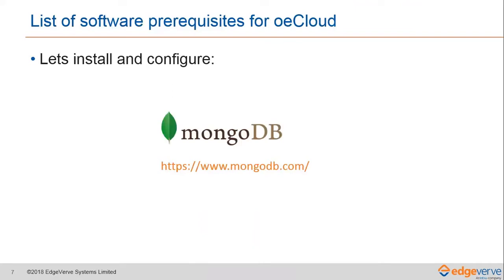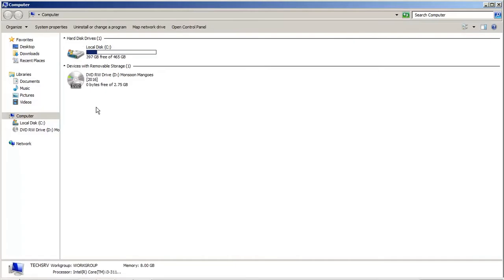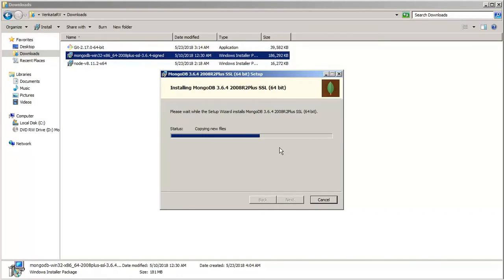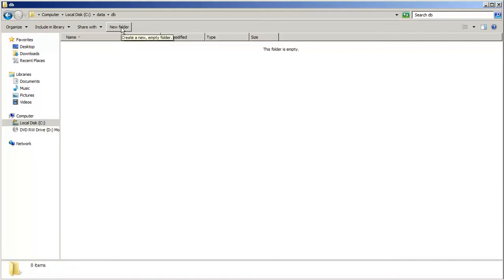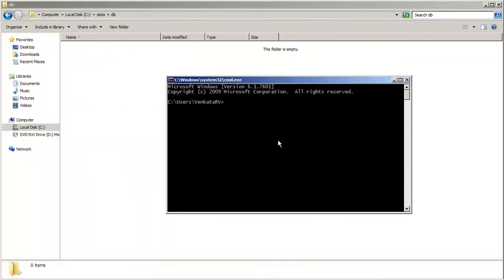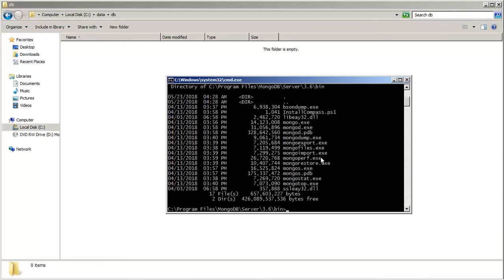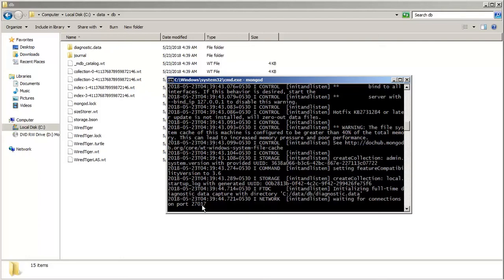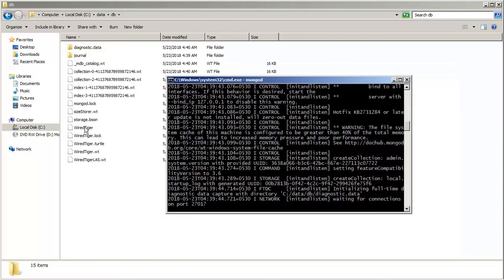6 Installing MongoDB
oeCloud works with various data stores like mongodb, postgres etc. In this video, we install and configure MongoDB